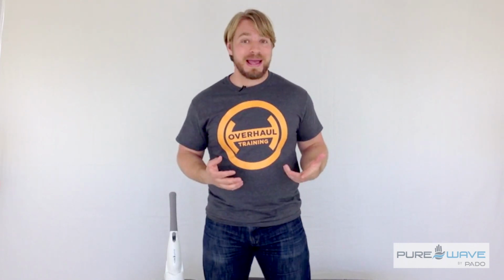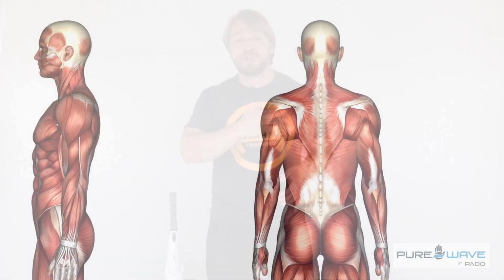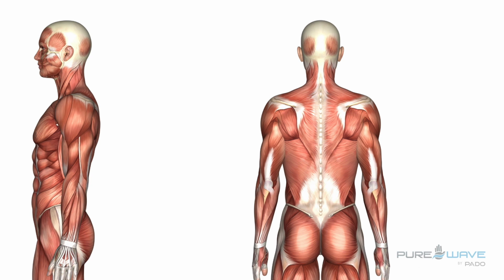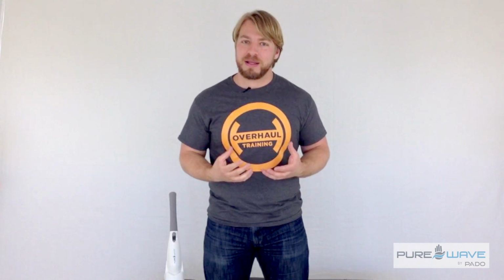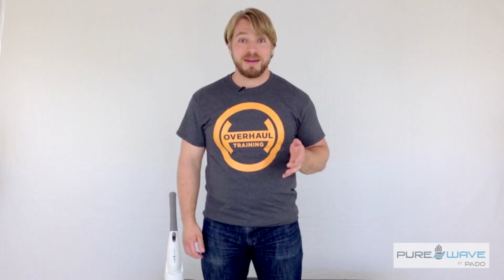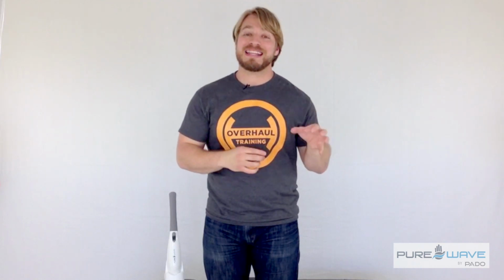Trigger Point Release for the Upper Trapezius with PUREWAVE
Coach Jamie Dreyer shows us how to release triggers points from the upper trapezius using the PUREWAVE massager and a tennis ball. He then show us how to use a stretch or strengthening exercise to get healthy length back into this muscle group.